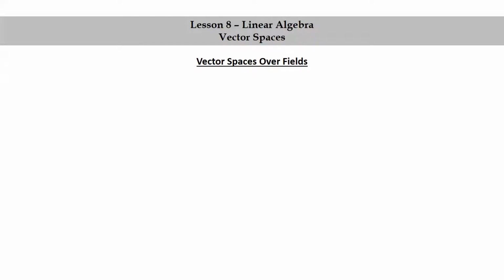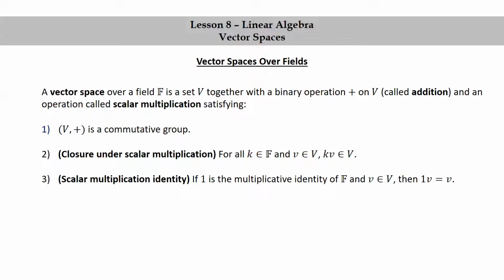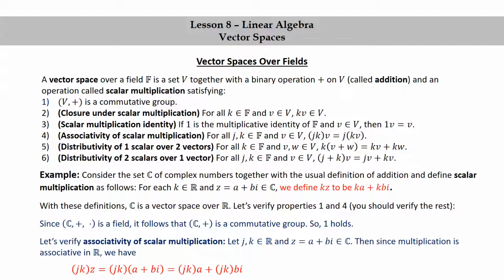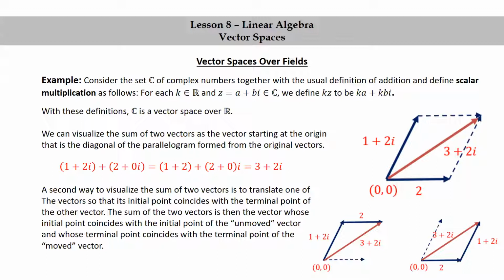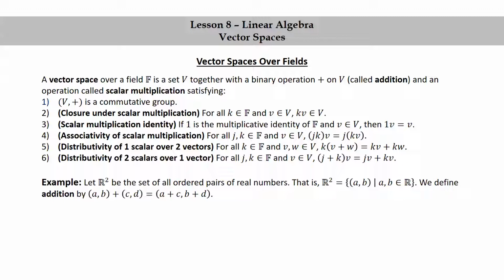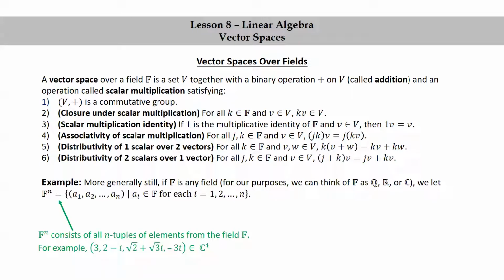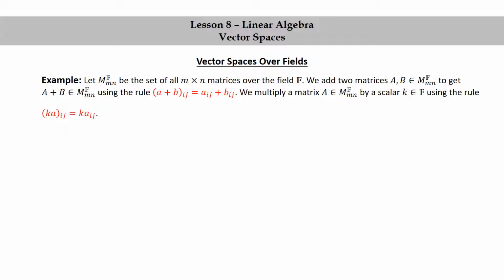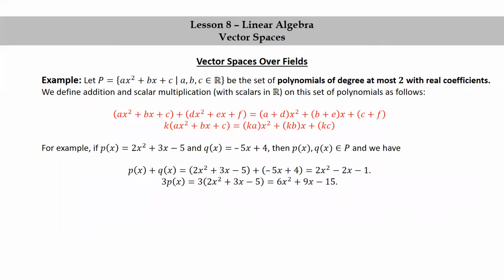Pure Math - Lesson 8 - Linear Algebra - Part 1 - Vector Spaces over Fields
← This is a video version of the eighth lesson in the book "Pure Mathematics for Beginners."